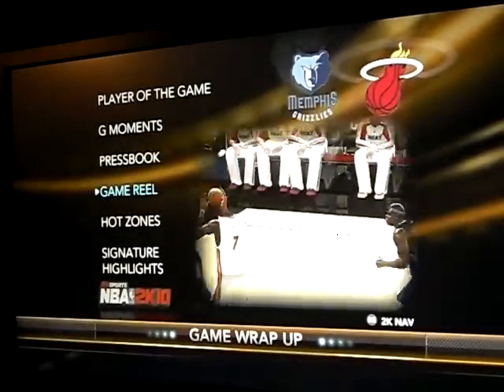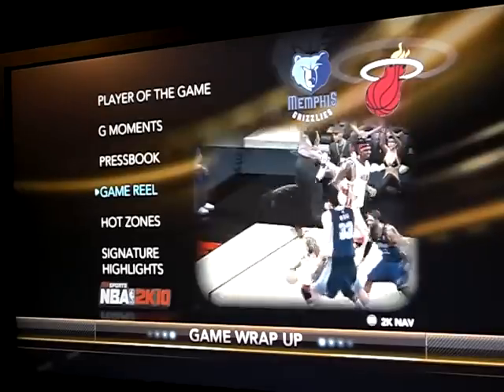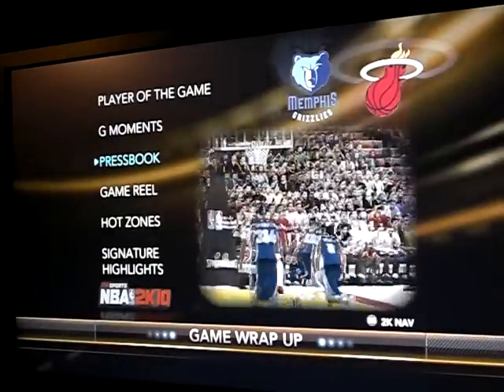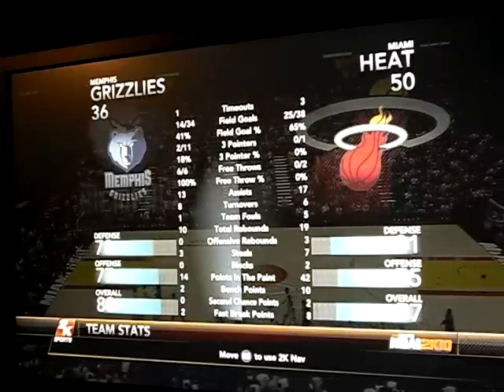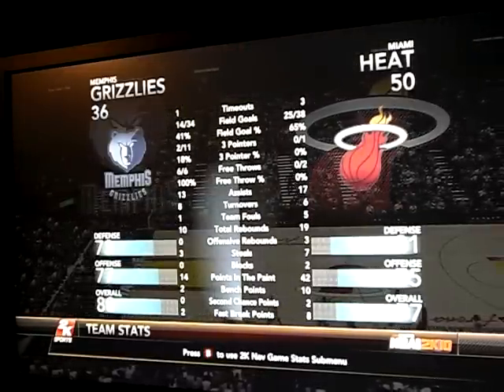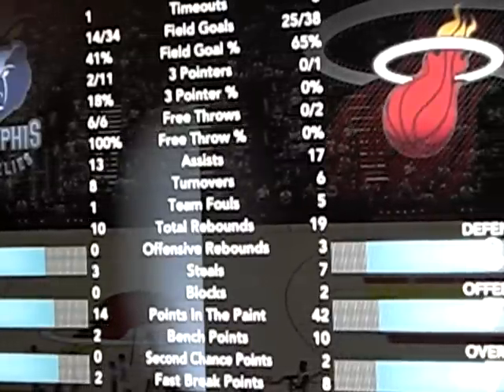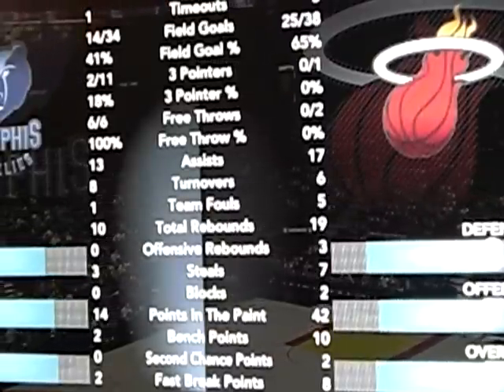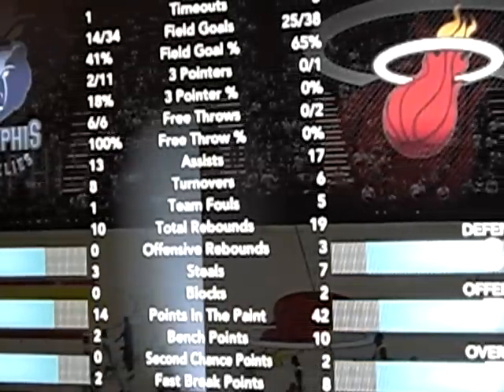This game produced realistic stats.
This proves the Demo was set on easy with increased sliders.